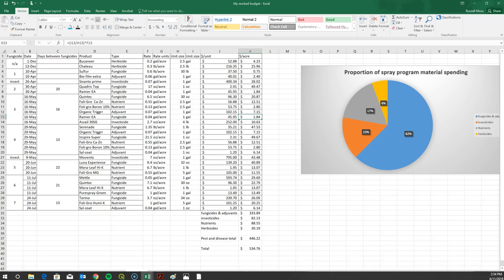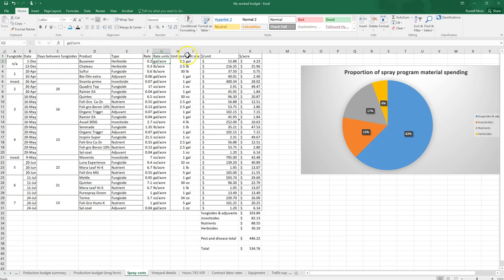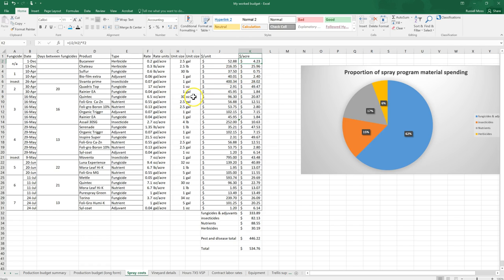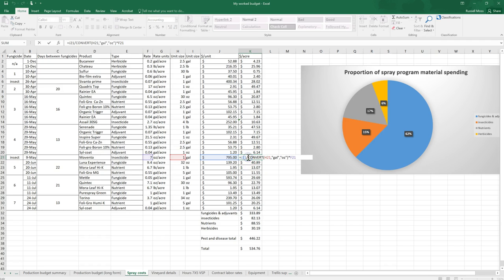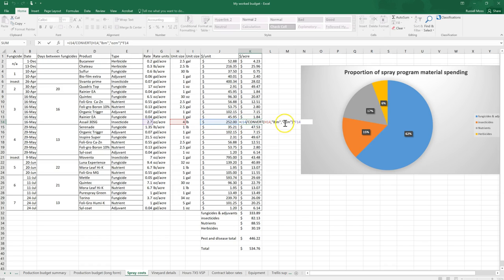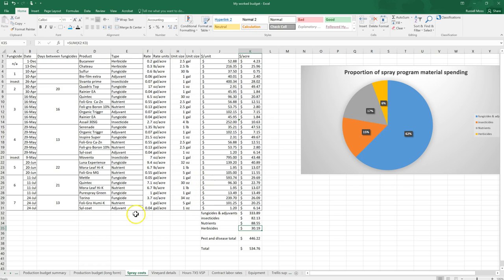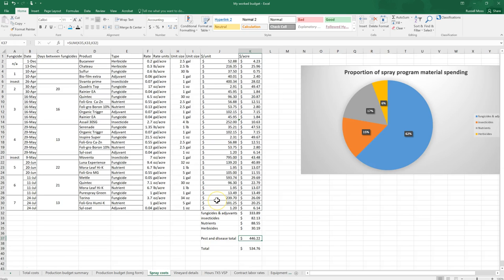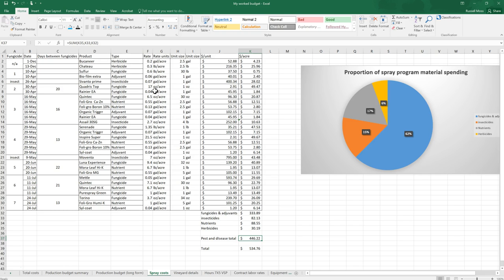Determining spray program cost of materials